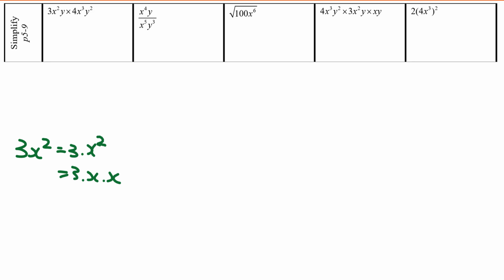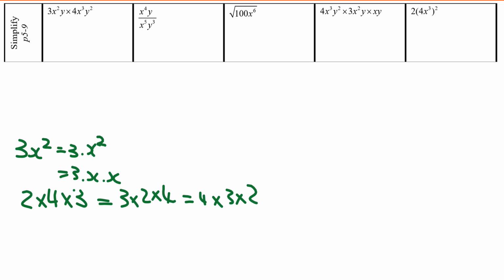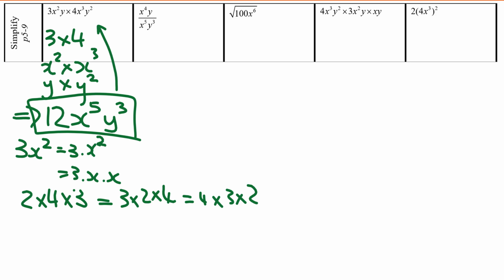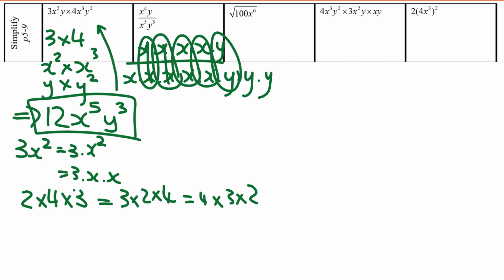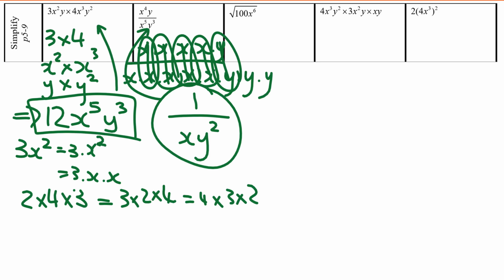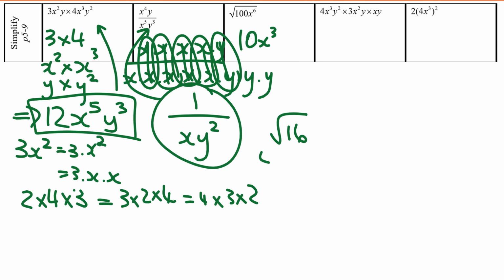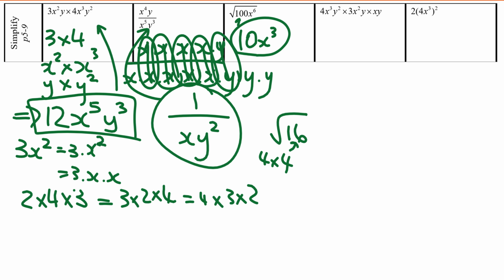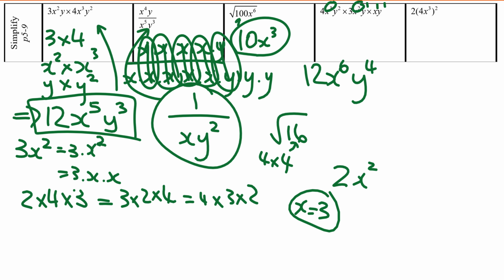Multiplying and Dividing Algebraic Terms